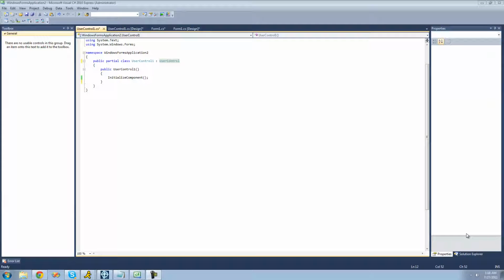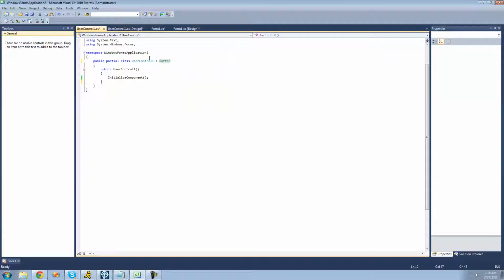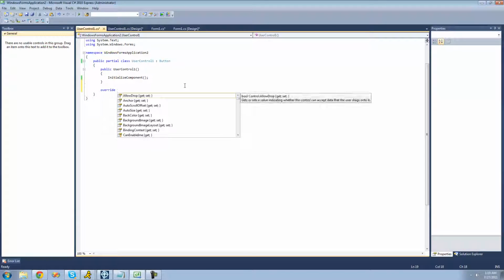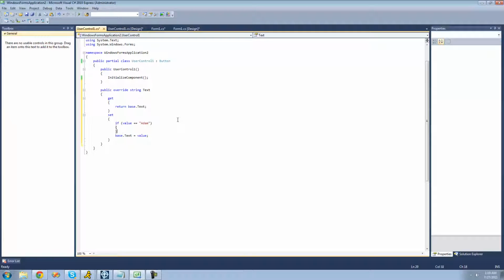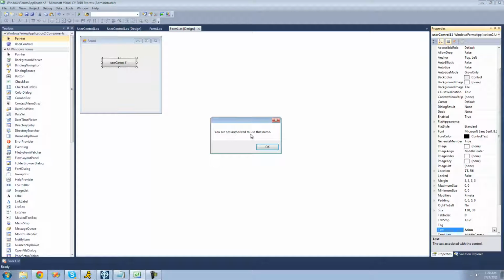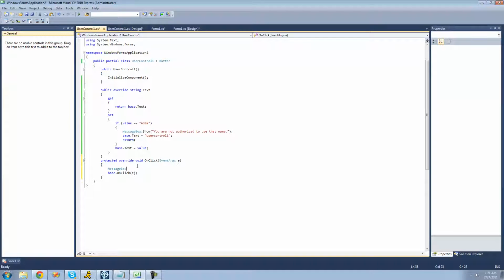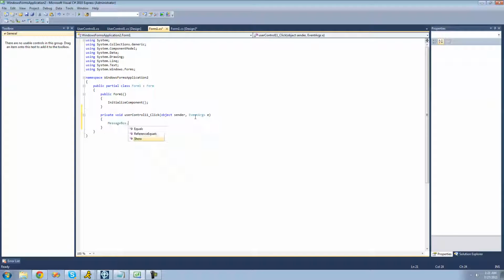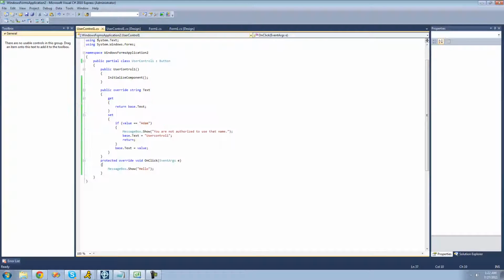#139 Inheriting From Existing Controls in C#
Inheriting From Existing Controls in C#